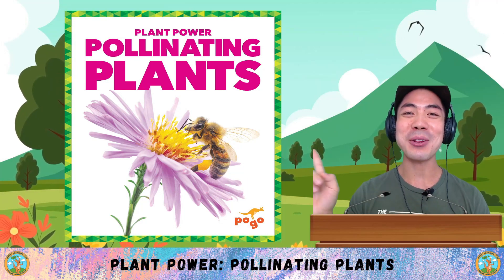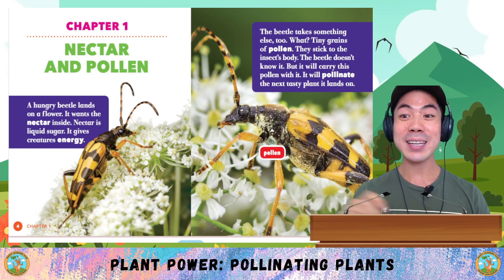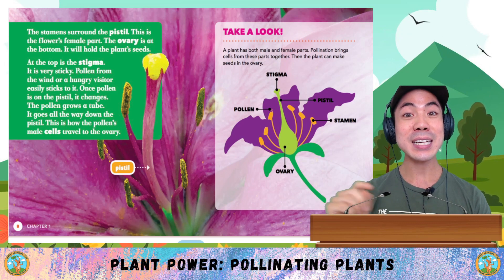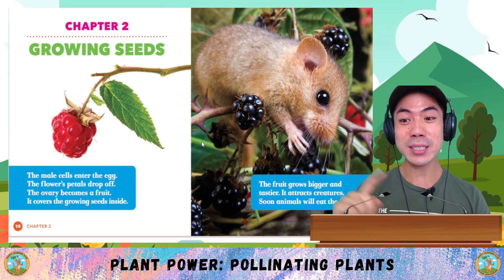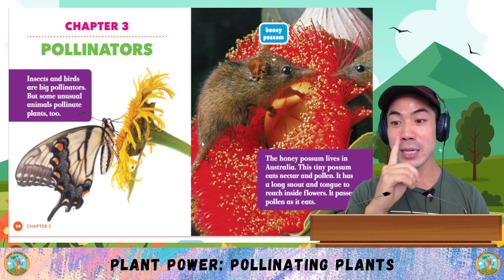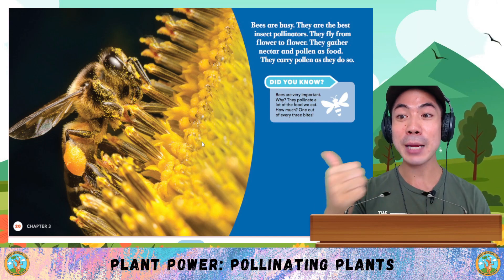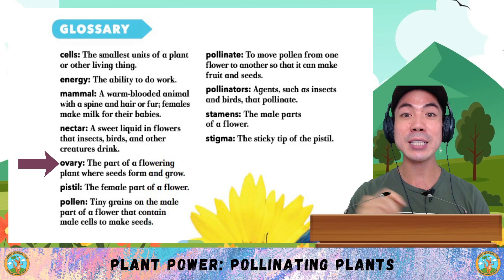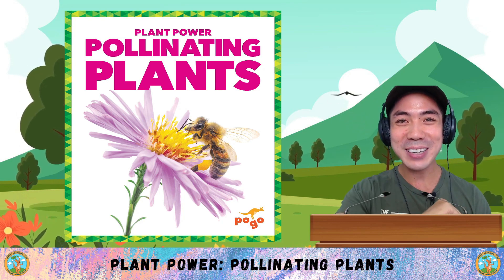ESL Science & Art - Plant Power: Pollinating Plants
⭐Apple Store Today, let's learn about the Plant Power!

Let me know what you think about Pollinating Plants and if you want to learn about any other science and art topics too!

Engish Science Art -  i have clearly explained management as an art and as a science separately then i conclude how management is both art and science.
the science of art.

with all the possibilities encompassing the fusion of science and art  who knows what the future might hold.

are science and art really that different?.
when science meets art | fabian oefner | tedxwarwick.  most of his work has to do with bringing science and art together.
management is an art or science |(animated) is management an art or a science?
integration of art and science | yoko shimizu | tedxtokyo.

science vs art.

stop motion - creativity science art maths.
art vs science's debut film clip:.

art vs science // parlez-vous francais?
animation about commenius course art and science so different so similar in santiago de camposetela - spain.
this video is about management is an art or science.

intersecting art and science creates a universe of possibility to make the invisible visible. management is an art or science?